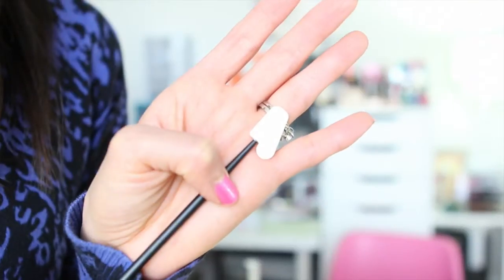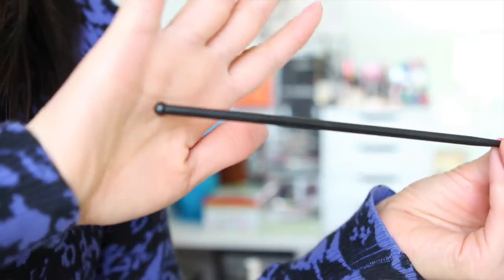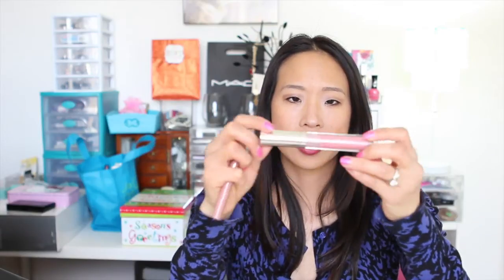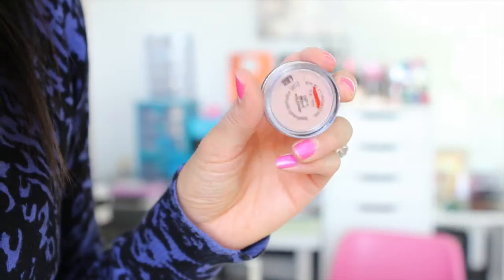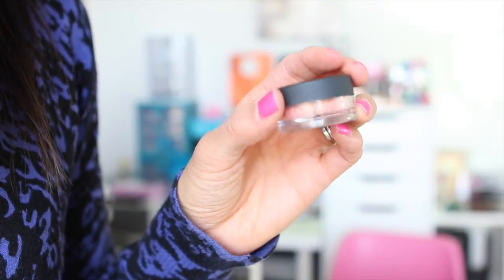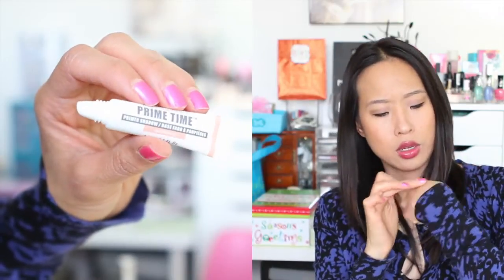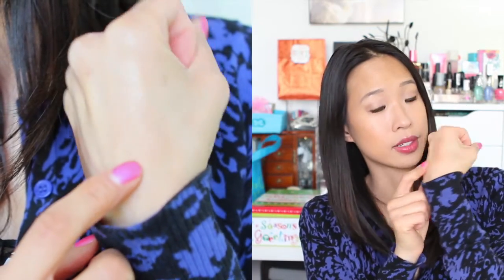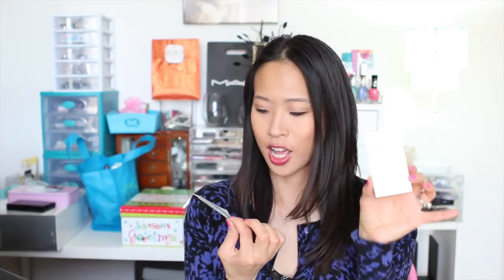Sephora Spring VIB & Bare Minerals Haul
Sephora Bottoms Up Beauty Spatula
bareminerals Hello Gorgeous
eyeshadows in Sangria and Wearable Brown LIght
Prime Time Primer Shadow in Sundance
Whipped Velvet Longwear Eyecolor in Plush Brown
Round the Clock Waterproof Eyeliner in 11PM